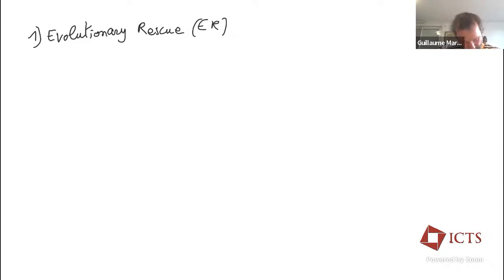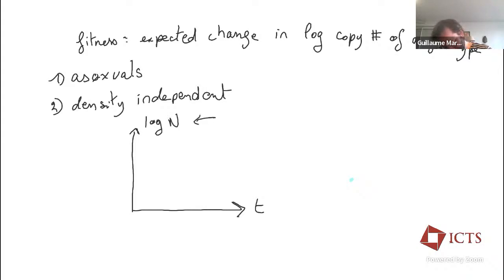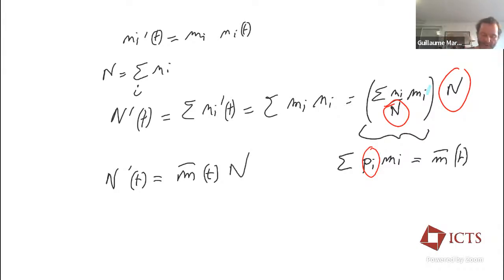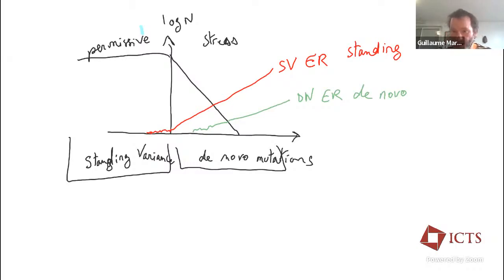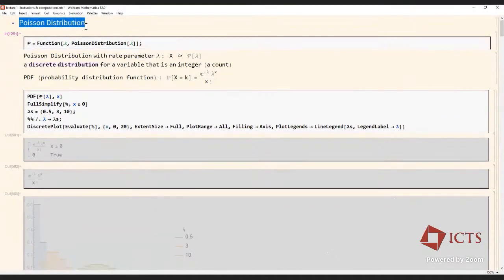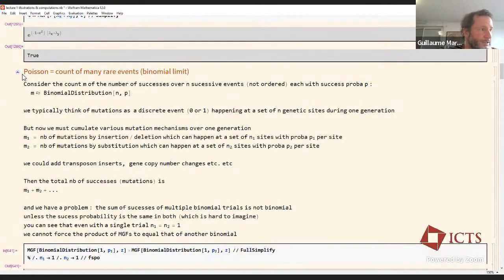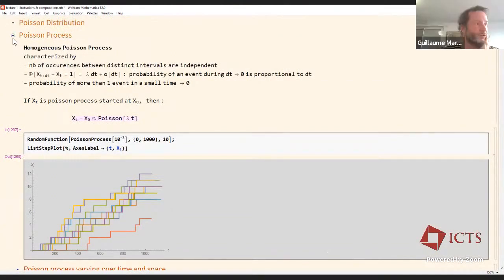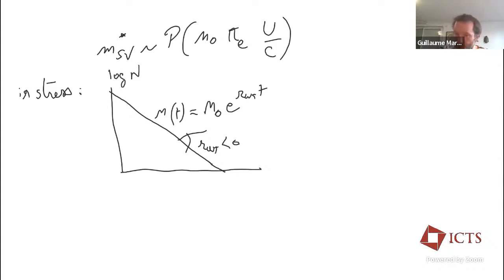Mutation, Selection and Evolutionary Rescue in Simple Phenotype....(Lecture 1) by Guillaume Martin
PROGRAM

FIFTH BANGALORE SCHOOL ON POPULATION GENETICS AND EVOLUTION (ONLINE)

DATE: 17 January 2022 to 28 January 2022

VENUE: Online

No living organism escapes evolutionary change, and evolutionary biology thus connects all biological disciplines. To understand the processes driving evolution, we need a theoretical framework to predict and test evolutionary changes in populations. Population genetic theory provides this basic framework, integrating mathematical and statistical concepts with fundamental biological principles of genetic inheritance, selection, mutation, migration and random genetic drift. Population genetic models allow us to make quantitative predictions that can inform an experimentalist while designing new experiments, and give us a deeper understanding of how evolution works. This School will cover topics such as evolutionary rescue, mechanisms and dynamics of molecular evolution, microbial range expansions and the use of pedigrees in population genetics. For each topic, lectures will begin with basic concepts and end with recent advances in the field. A series of research seminars will also introduce participants to ongoing research in evolutionary biology in India.

0:00:00 Start
0:00:18 Introduction
0:01:06 Preface
0:03:45 Overview
0:07:45 What is Evolution Rescue?
0:13:36 Fitness
0:17:00 Graphical Explanation
0:24:31 A typical ER process
0:29:02 A connection b/w demography and population
0:31:26 Connecting evolutionary and demographic process
0:35:03 Race b/w extinction & adaptation
0:39:50 Q&A
0:41:30 We can't avoid the change in the environment
0:47:44 Mutation Process = Poisson Process
0:47:59 Q&A
0:57:23 Poison Distribution
1:02:25 Moment Generating Function
1:10:40 Poisson Process
1:14:08 Poisson process varying over time and space
1:22:38 Q&A
1:25:08 Doing ER
1:40:19 Thanks